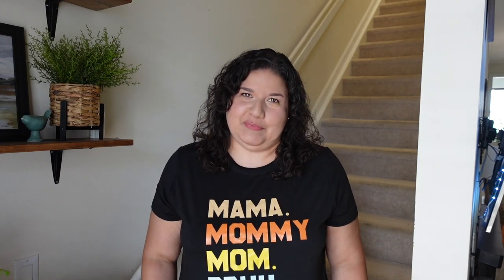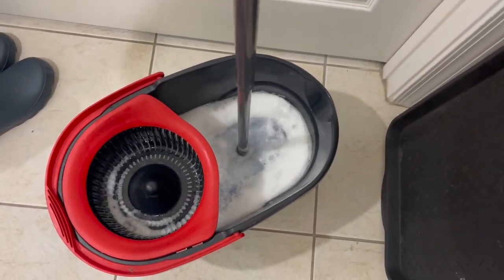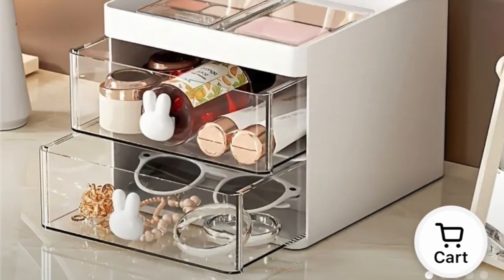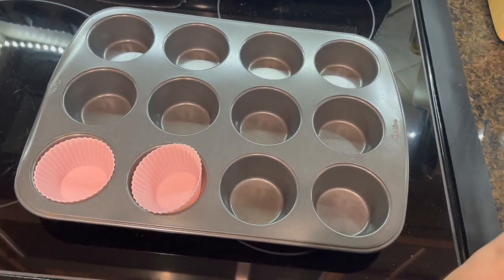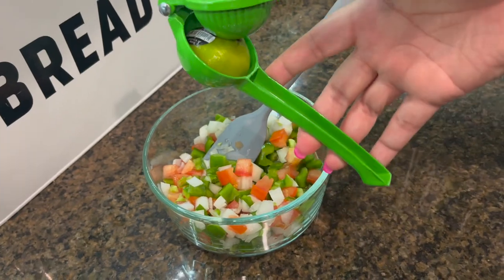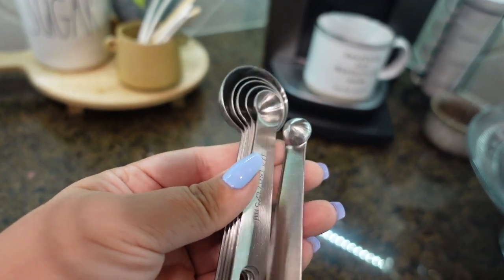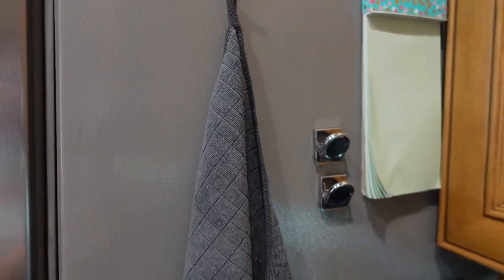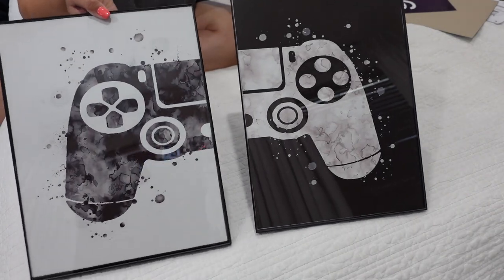TEMU HOME HAUL! SUPER AFFORDABLE FINDS FOR KITCHEN, BATHROOM, CLEANING & ORGANIZATION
Hey friends! In today’s video, I’m sharing a Temu haul. I found so many great and affordable items for the home, including bathroom, organization, kitchen gadgets, and even more home decor. Temu is quickly becoming one of my favorite apps to get things for less 🧡

You can get this music for your own videos!